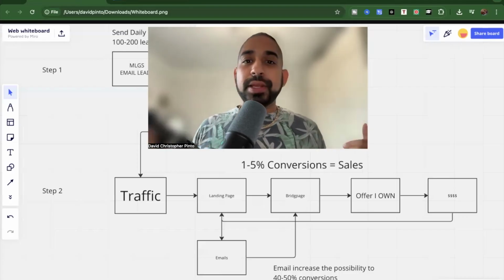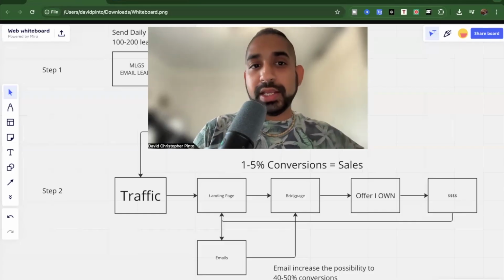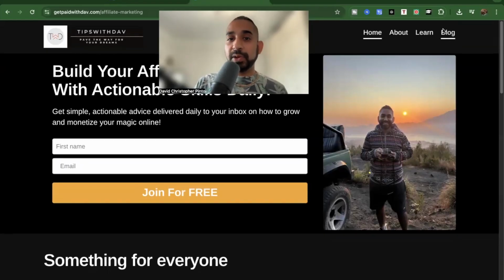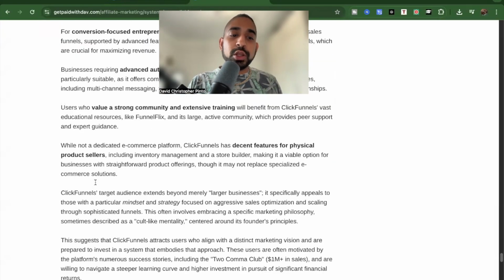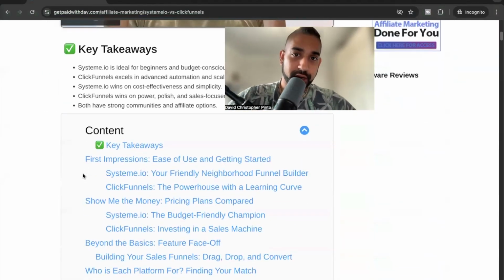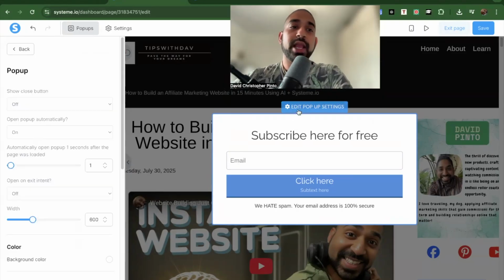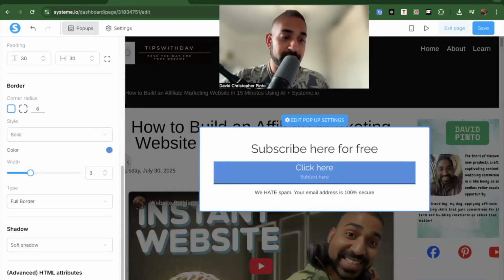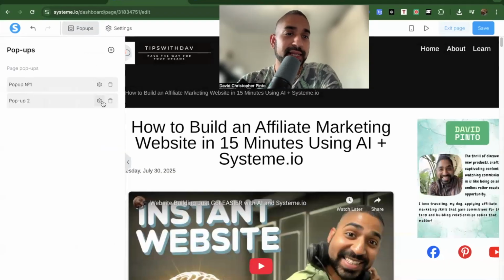Make Your Blog Stand Out With This Easy Pop Up Trick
In this video, learn how to add a visually appealing and functional systeme io popup to your blog. The creator offers step-by-step instructions, perfect for beginners looking to boost their systeme io blog. Improve your site's engagement with this simple popup systeme io technique!

KEY MOMENTS IN THIS EPISODE
00:00 Introduction to Popups with Systeme.io
03:45 Systeme.io Blogging
10:10 How to create a pop up with systeme.io
14:31 Final Thoughts

- Integrity
- Consistency